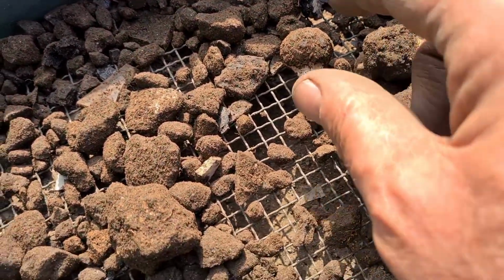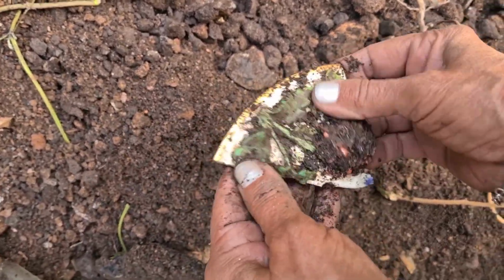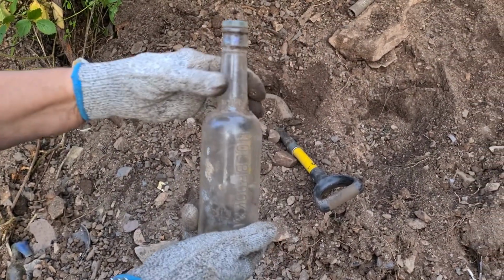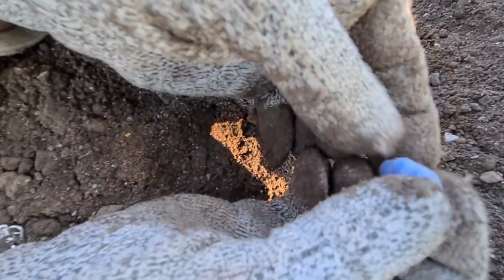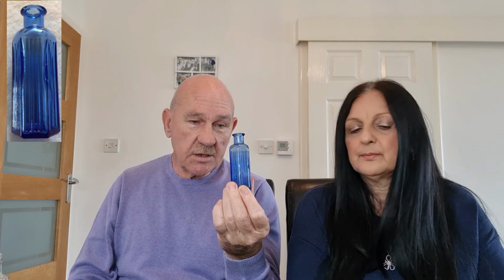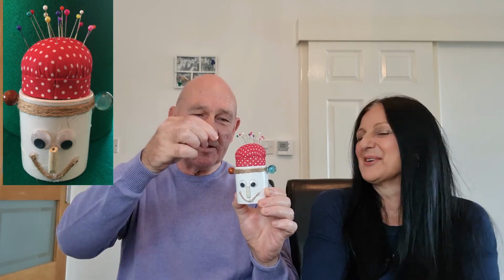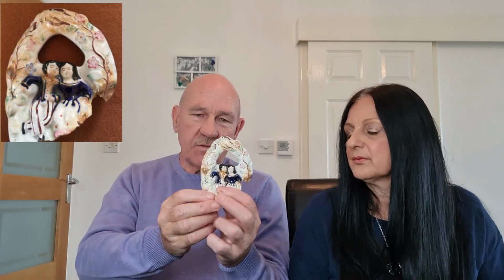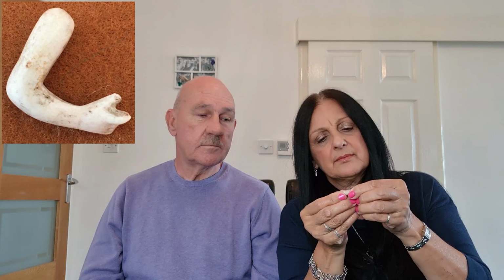IS IT ROMAN 🤔 + WISH LIST FIND,a days digging we found mystery find plus bakerlight toothpaste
Great few days larking lovely victorianjetbutton,amazing copy of a roman perfume vase, lovely vintageagatebead and many more finds just love a good dumpdig & a lark